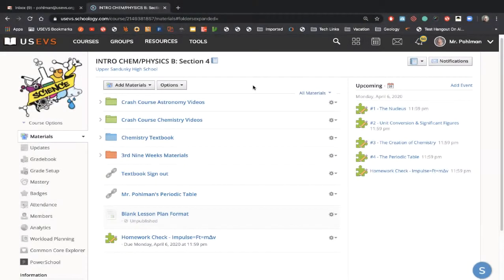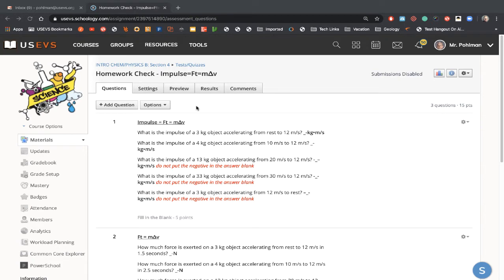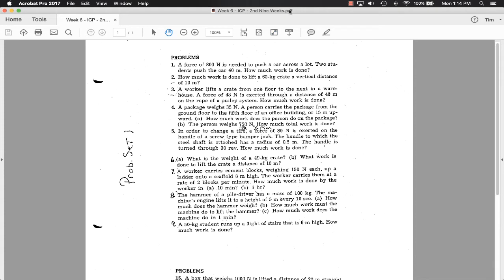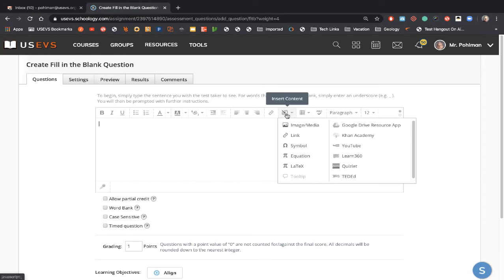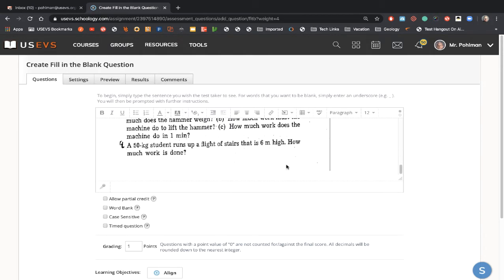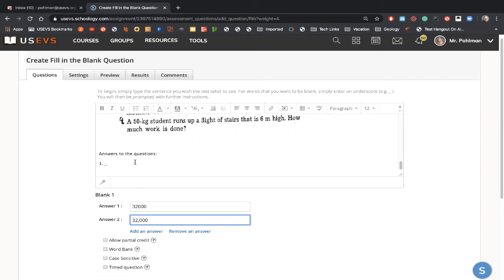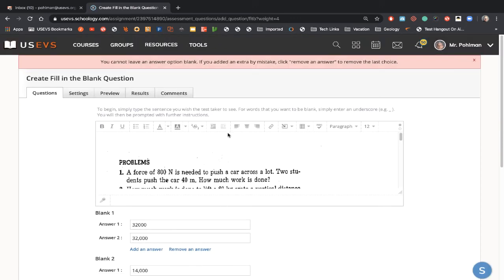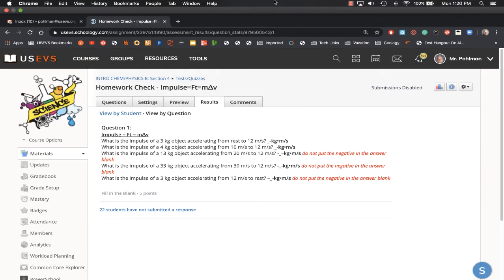Schoology Fill-In the Blanks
Fast way to turn a hand written, pre-typed, scanned image, etc into a Schoology fill in the blank assessment.